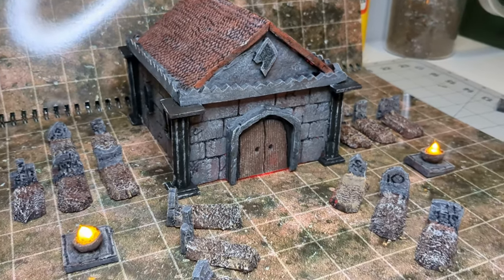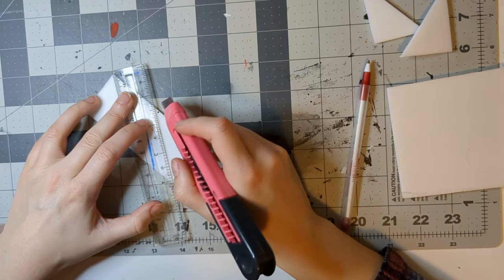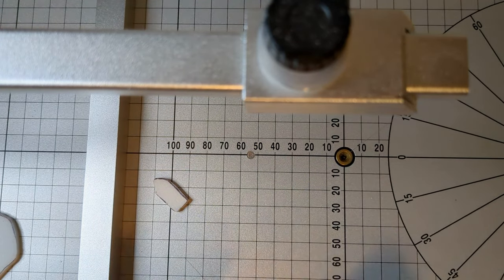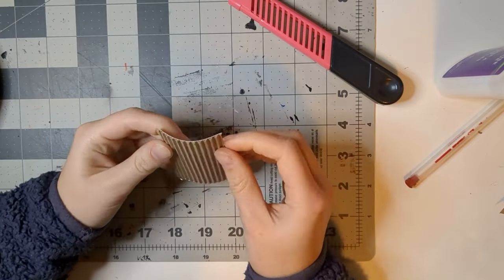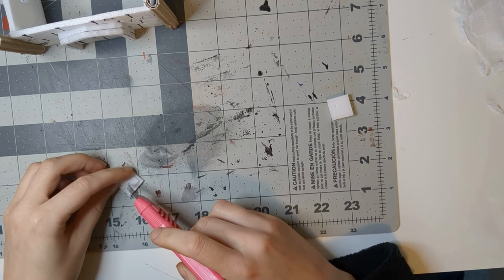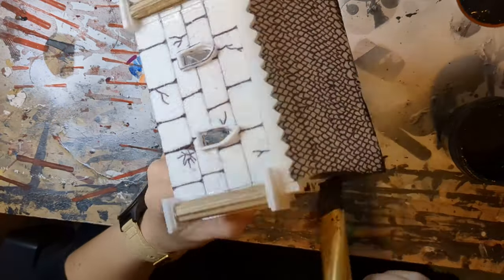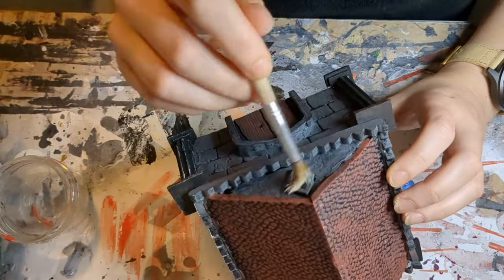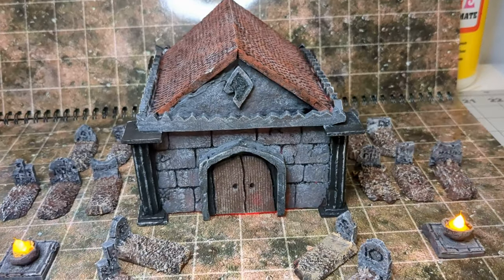Building a Spooky Mausoleum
Today we're making a spooky mausoleum! It's tradition in our household to do a horror themed session on Halloween - and this time it's a ghastly graveyard!